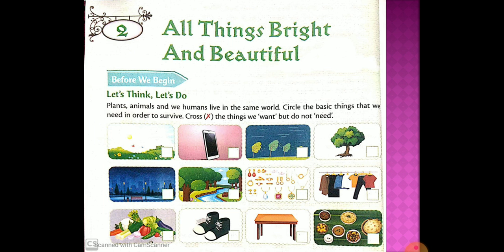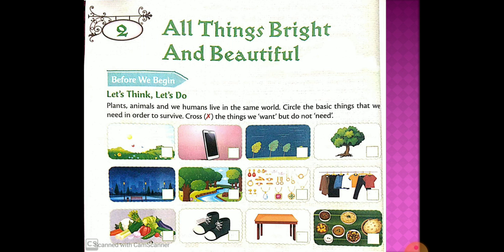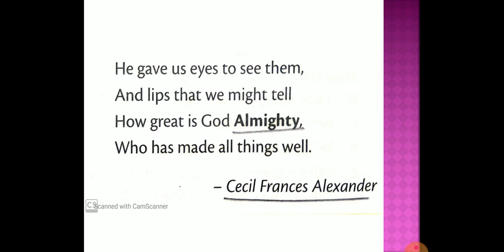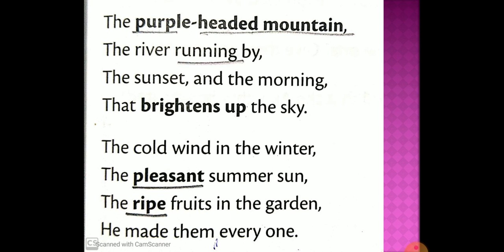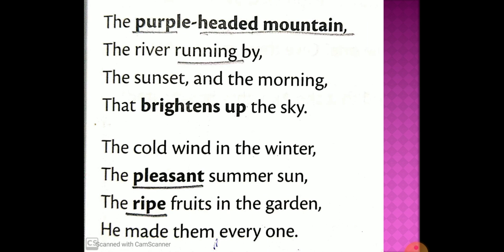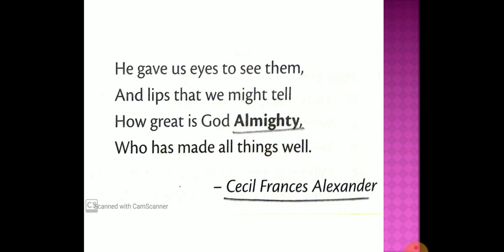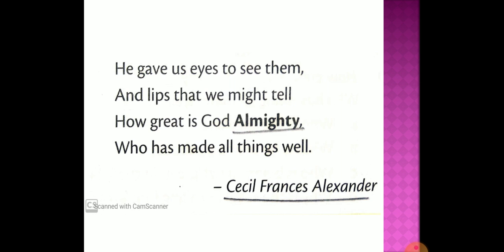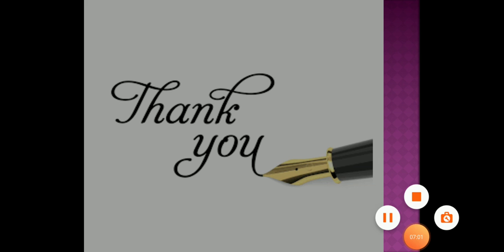29 April 2020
Video from Naaz Hashmi